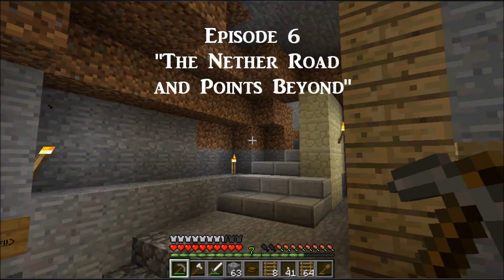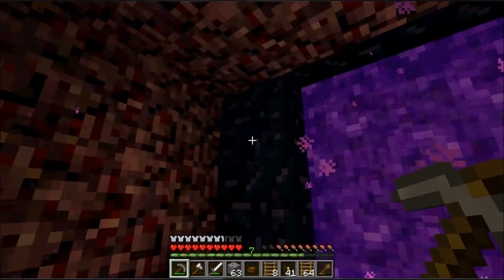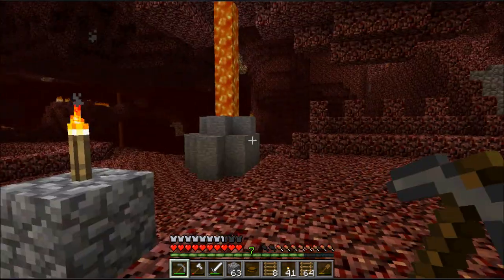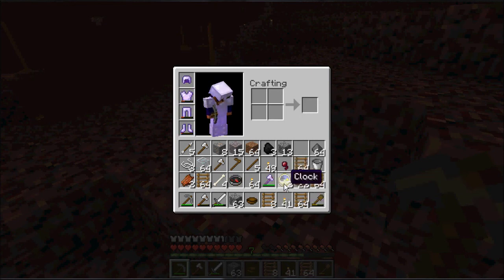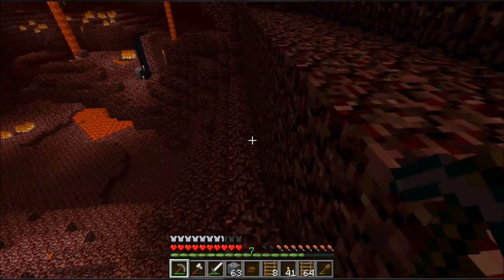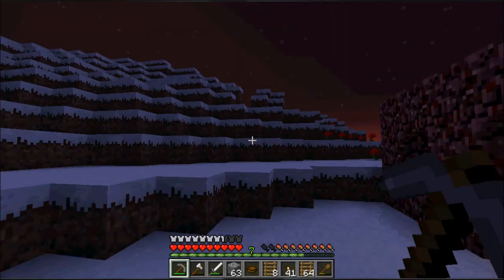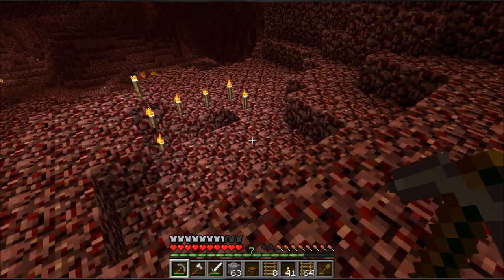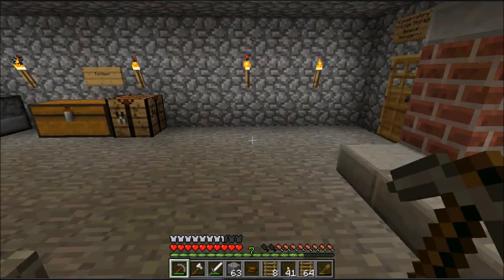Staffy Plays Minecraft! (ep 6)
In this final installment of Season 1, Staffy takes you on a tour of his worlds' Nether Dimension and shows off some of the things he built there.

Season 2 is guaranteed to have 200% more actual game play!